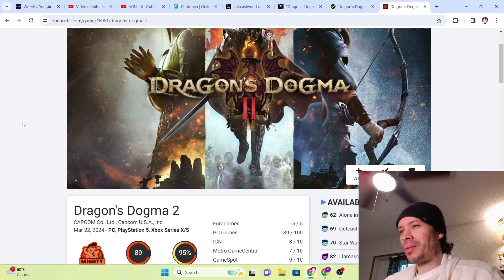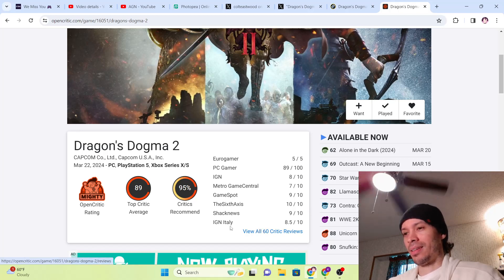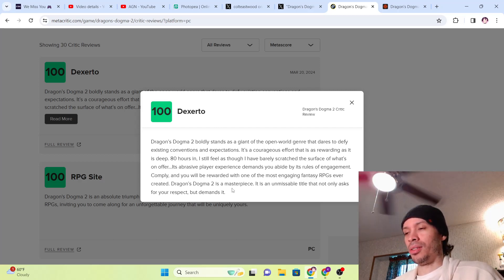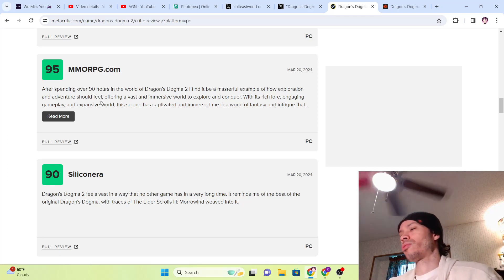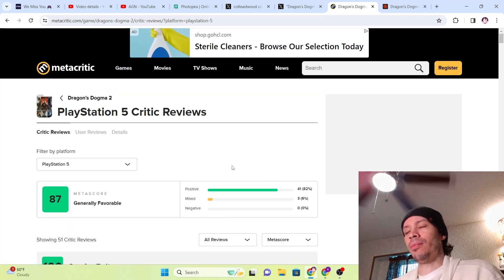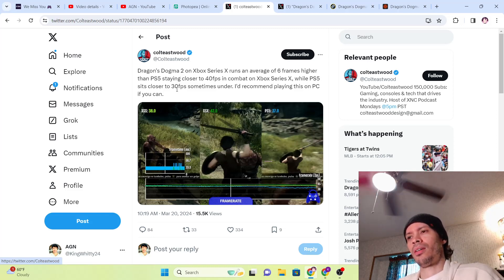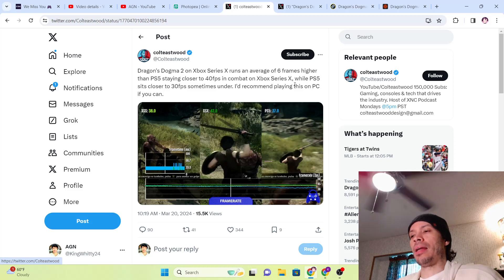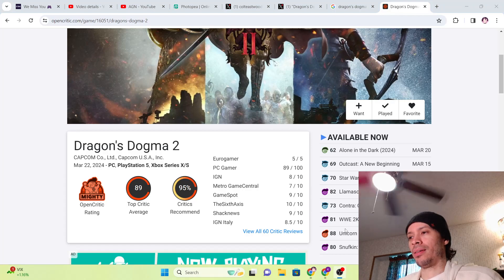Dragons Dogma 2 90 Meta PC PS5 87 Open Critic:89 Series X Superior V. Full coverage! Read Below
Hey guys lets talk the differences between the versions FPS wise and cover some Metacritic reviews in this video. Why the Series X version is better than PS5 version FPS wise as well. PC V also is not fully optimized (CPU LOAD ISSUES) and Capcom just updated they are aware and working on it(UPDATE  POSTED DOWN BELOW). So from everything read the Series x has the best V for the specs it has. If this helps would appreciate a sub. Just started 5 weeks ago.

FPS Discussion 6:21